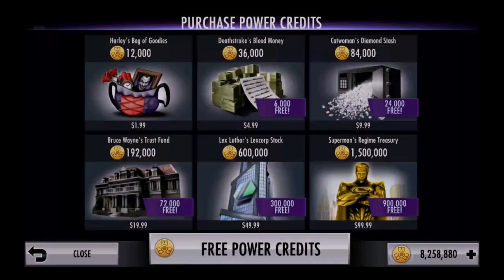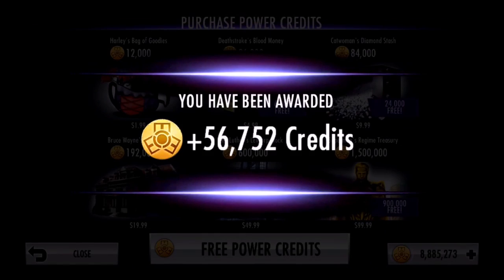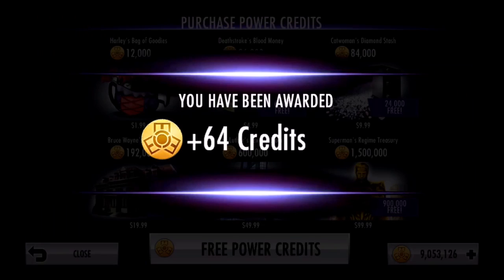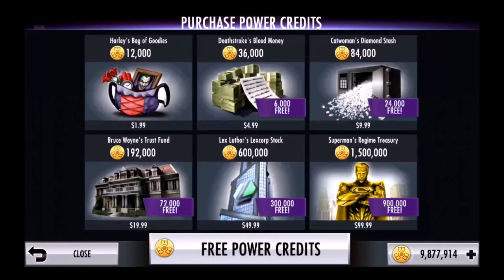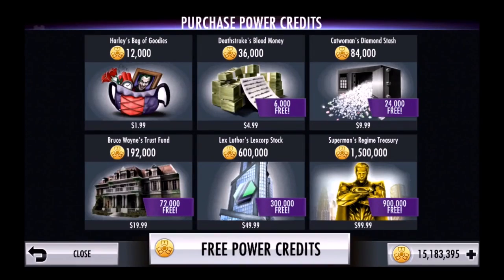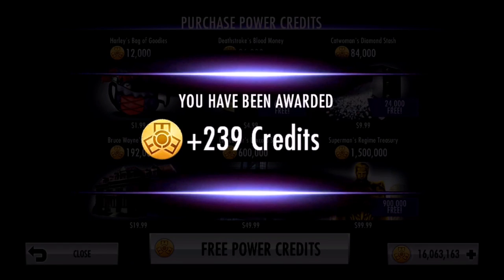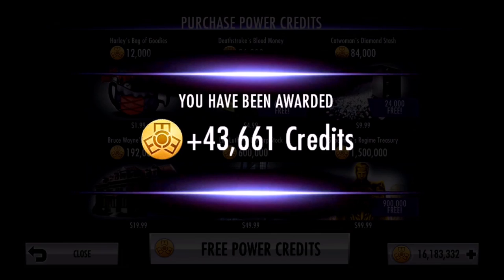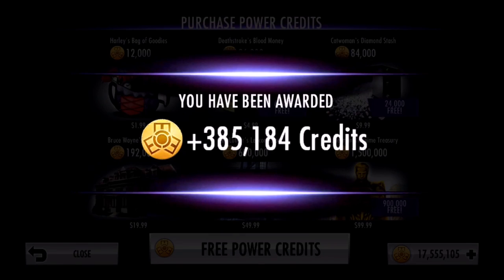HOW TO GET UNLIMITED FREE INJUSTICE POWER CREDITS/COINS/MONEY (NO HACKS)! WORKING iPhone GLITCH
HOW TO GET UNLIMITED FREE INJUSTICE POWER CREDITS/COINS/MONEY/CURRENCY (NO HACKS)!! LEGITIMATE WORKING iOS iPhone GLITCH!! - 2017

I made an updated video that describes how to get it to work for users that it's not working for. Check it out if it's not working for you

Get Millions Of Free Injustice Power Credits/Coins/Money/Currency Without Paying! Just Follow The Directions In The Video To Get Unlimited Injustice Gods Among Us Credits On iOS iPhone / iPad Tablet 2016 / 2017

How To Computing